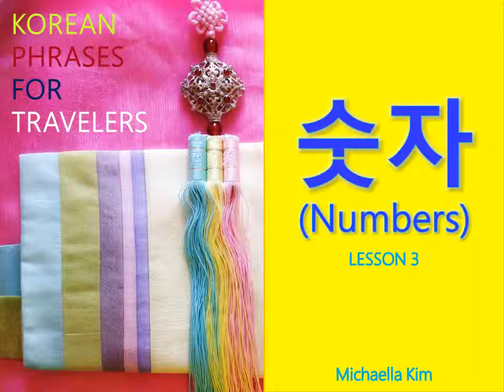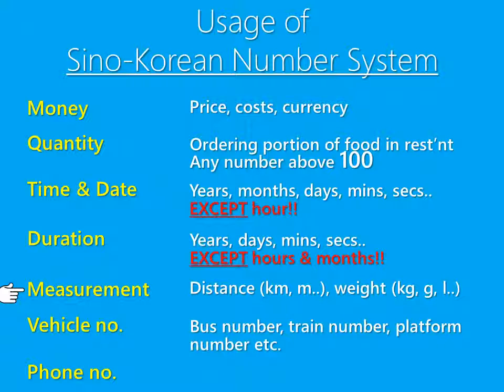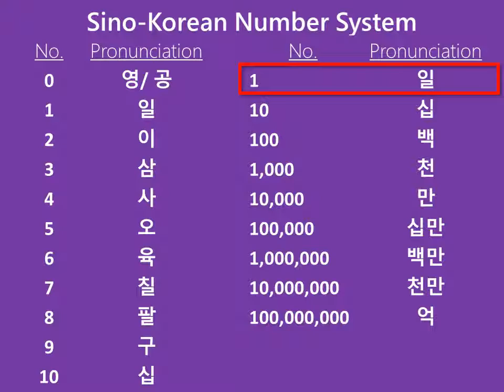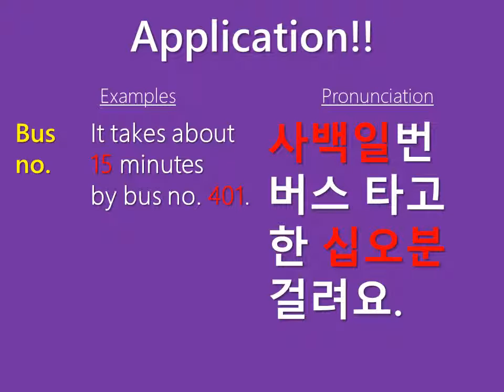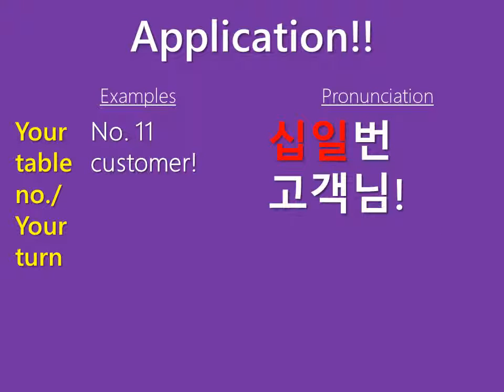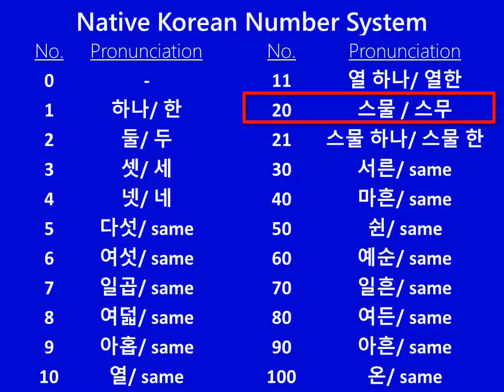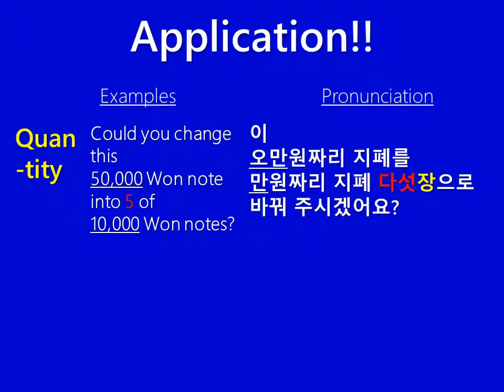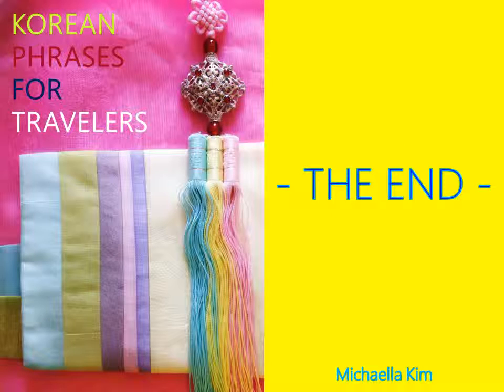Korean Phrases For Travelers - Lesson 3 - Numbers